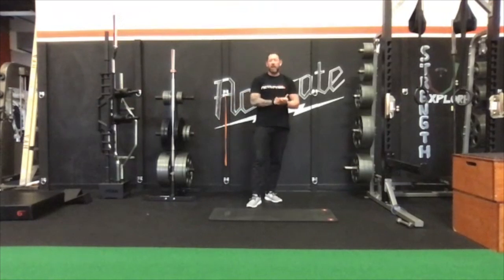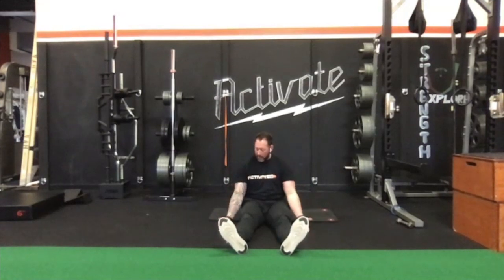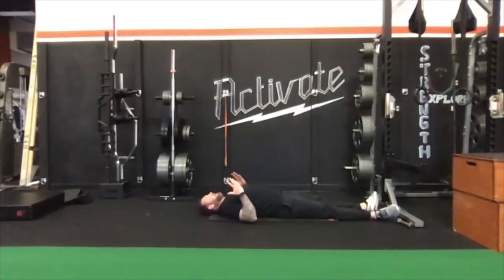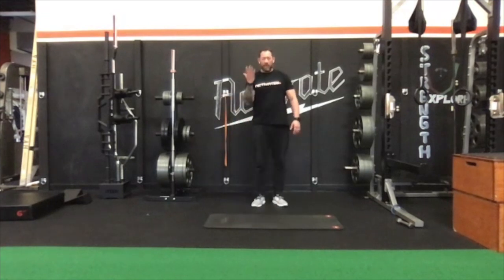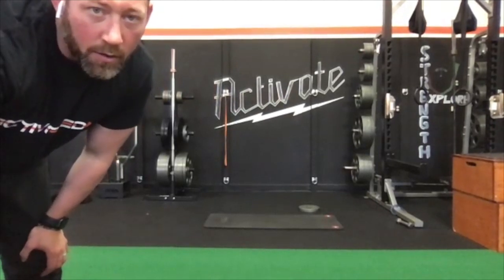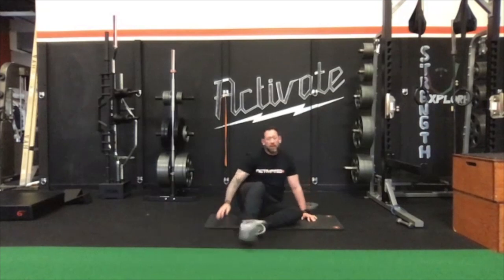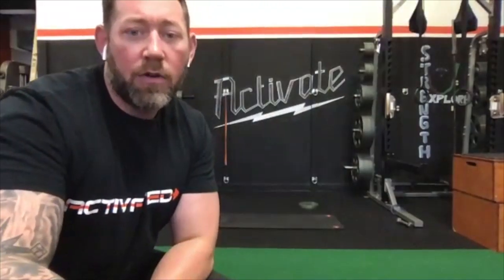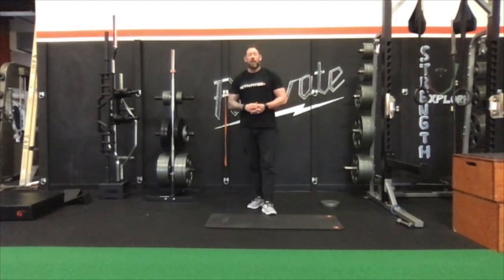Body Activation: Upper Body Prep 17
If you would like your body to move better with less pain, practicing the skill of controlling it comes in handy.

Every exercise we do requires the use of our entire body. Use that to your advantage. Challenging one part of your body may affect another part because everything is connected.

See how light, controlled, and focused movement can take very little time and have a massive impact on how you move and feel.

The brain is connected to everything we do and is protecting us.
This is a practice to learn safe positions and motions while getting stronger with less aches and pain. There is so much more to exercise than counting how many you do, or burning calories.

Body Activation in Mequon Wisconsin proudly presents Explorations. Explorations is a daily practice to focus on better joint function and health through awareness and focus, so you get a stronger, more capable body.